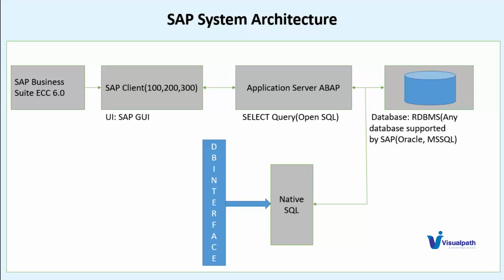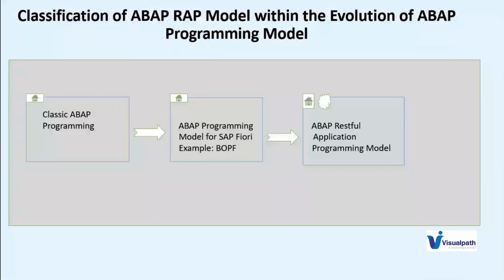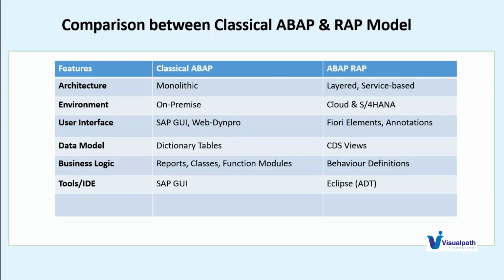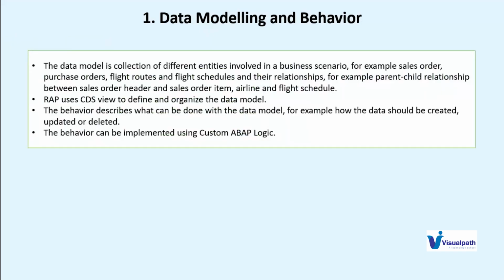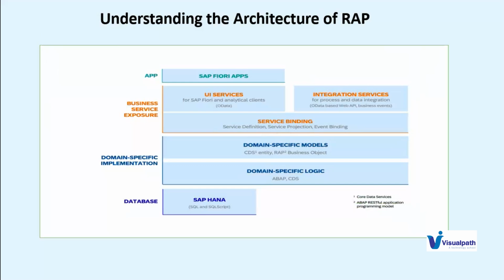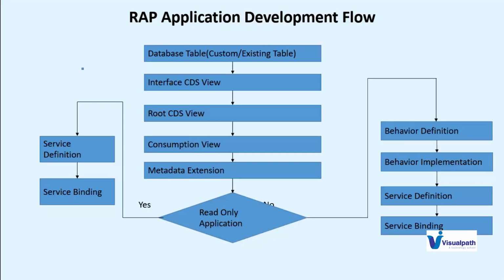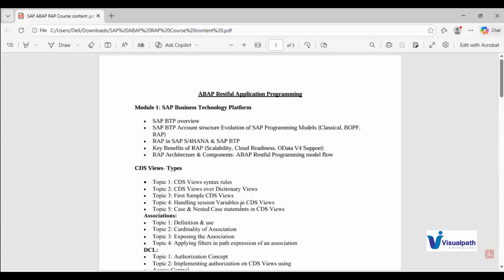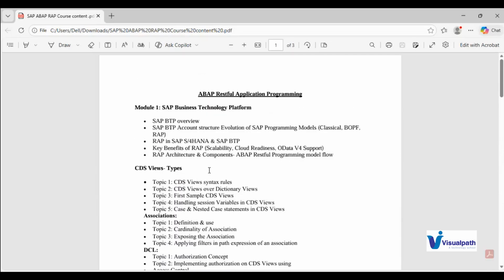SAP ABAP RAP Demo || Complete Beginner to Advanced Guide || Visualpath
📌 SAP ABAP RAP Demo | Complete Beginner to Advanced Guide

🚀 Want to learn the latest SAP ABAP RAP model from scratch?
This demo video gives you a clear, practical introduction to SAP ABAP RAP and shows how modern ABAP development works in real projects.

🧩 SAP ABAP RAP architecture explained simply
📘 RAP model basics for beginners
⚙️ Managed vs Unmanaged scenarios overview
🔗 RAP with CDS views & OData V4 concepts
🛠 Business Object creation flow
📊 Real-time use cases & best practices
📈 Career scope & future of RAP in SAP